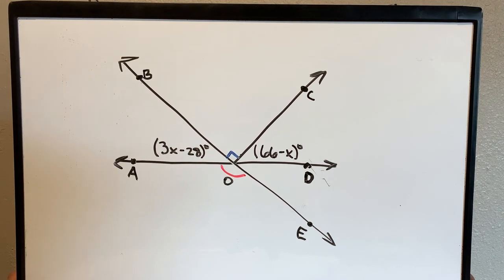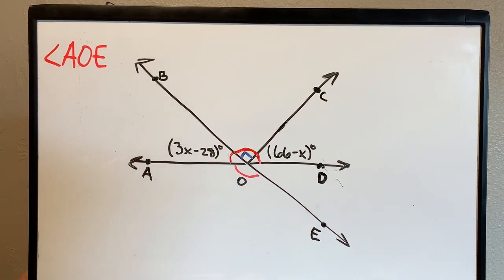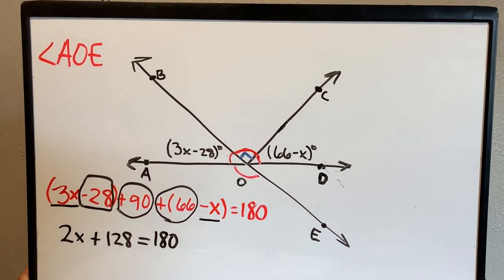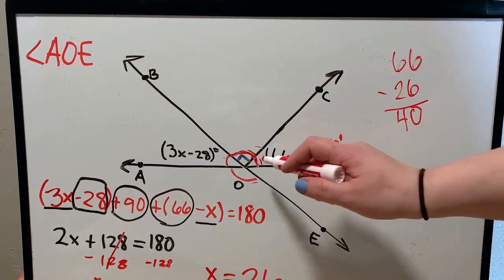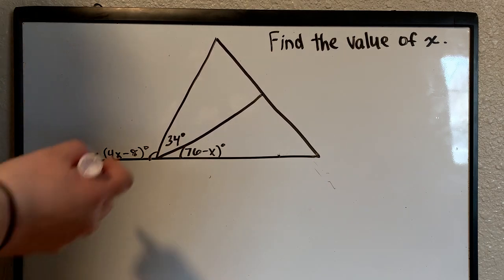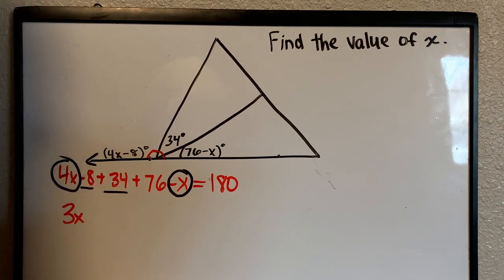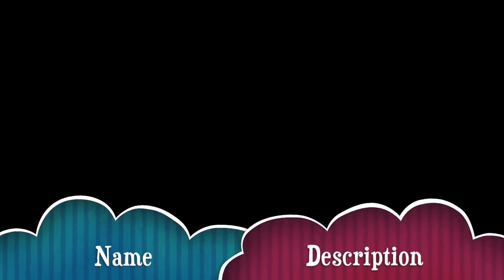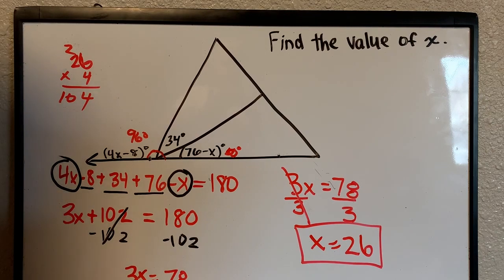Geometry - Problem Solving with Angles (Algebra)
In this video, you will learn how to use complementary angles, supplementary angles, vertical angles, and more, to solve for unknown angles. This video is a part two from "Geometry: Everything you need to know about angles". That video is linked below, if you haven't seen it yet, go check it out!

New posts every Monday, Wednesday, and Friday. Leave a comment on any video topics you want to see next!